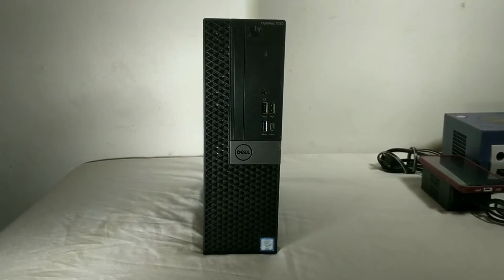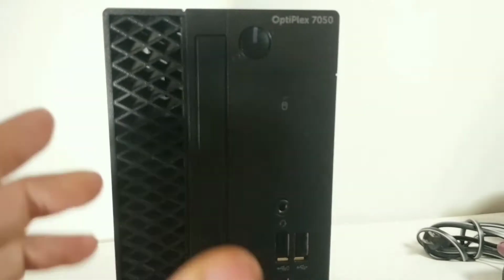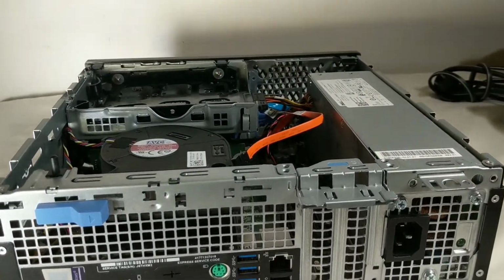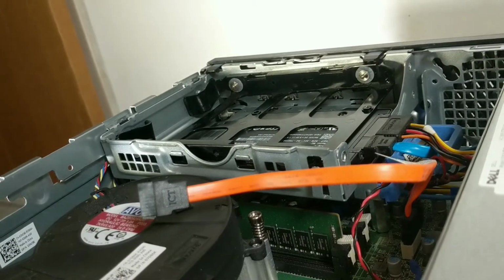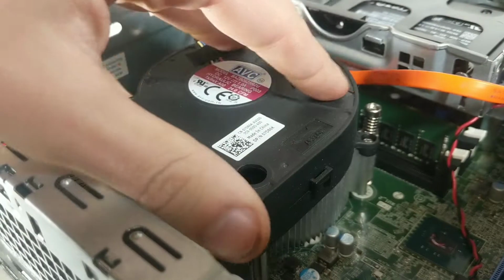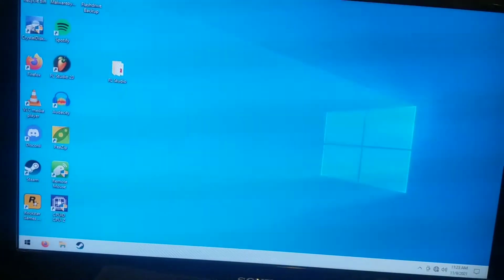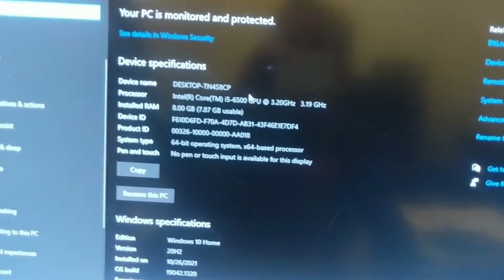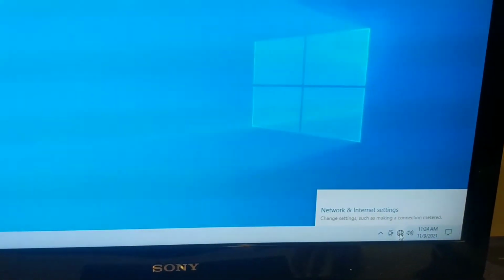Dell Optiplex 7050 Review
Welcome back to an Element Productions video. In this episode, we discover an OptiPlex 7050 that's far more capable and reliable than the price would let on. Just how much can you do with one of these machines? Watch on to find out!

Let me know what you thought of the video. Thoughts? Comments? Suggestions? Leave them below. Thank you and God bless.